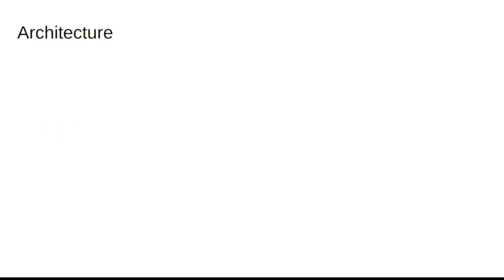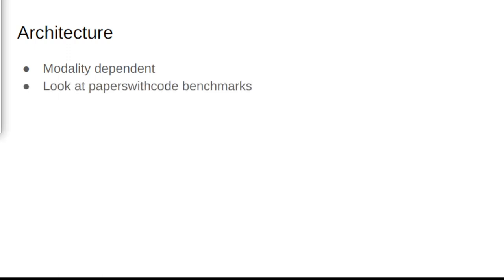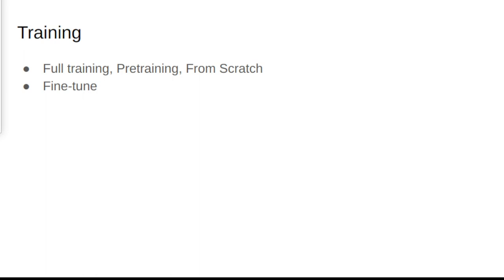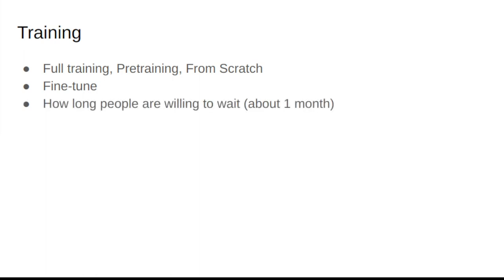Developing Generative Models Generative AI for Investors and Founders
In Lesson 4 we explore some of the points you need to consider to develop your own generative model such as dataset, model architecture, and evaluation objective. We don't cover all the needed material, but give you an intro to some of the problems you may need to consider.